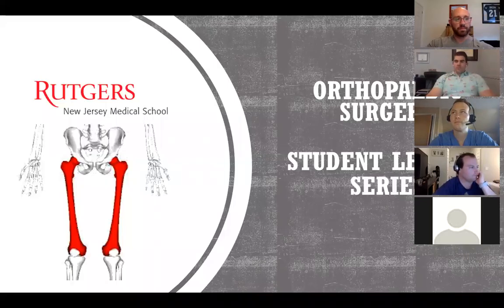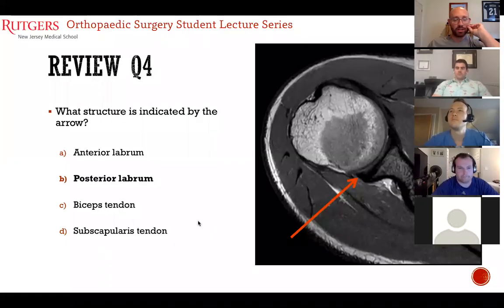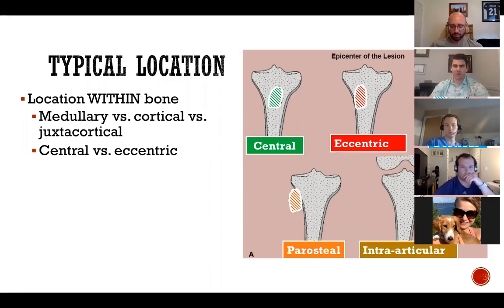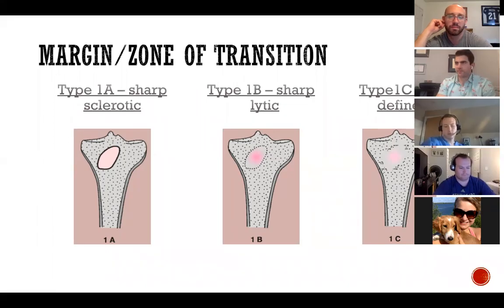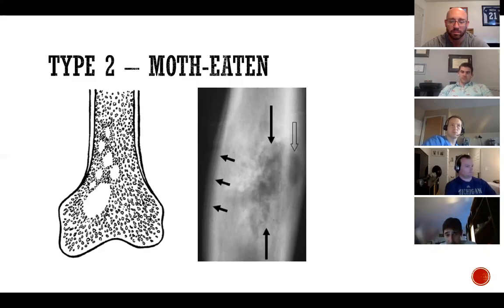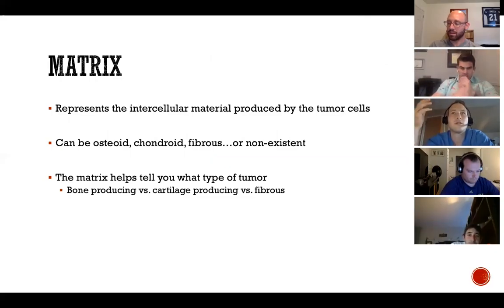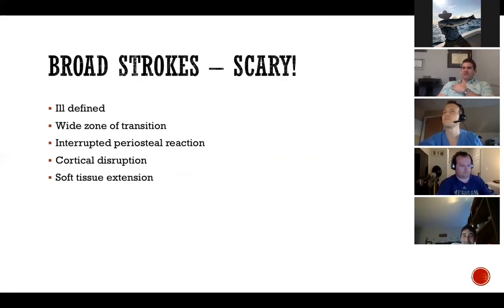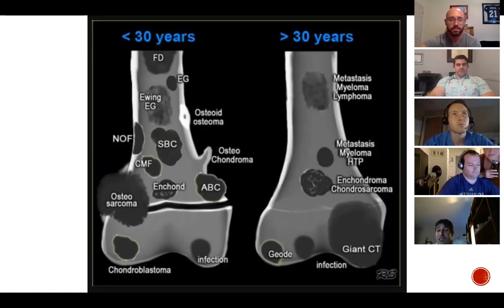9. Introduction to Bone and Soft Tissue Tumors (NJMS Ortho Student Lecture Series)